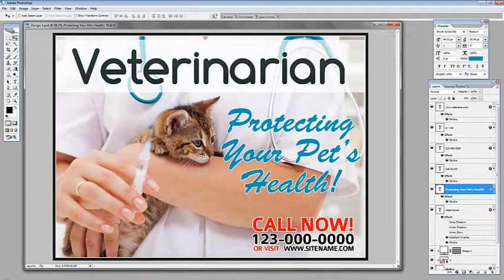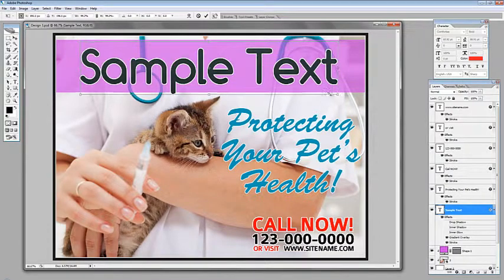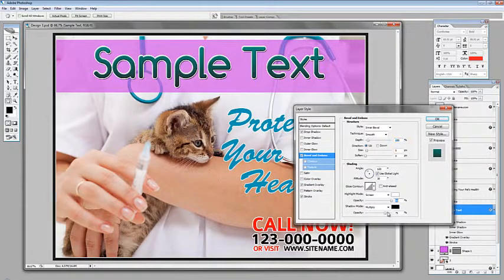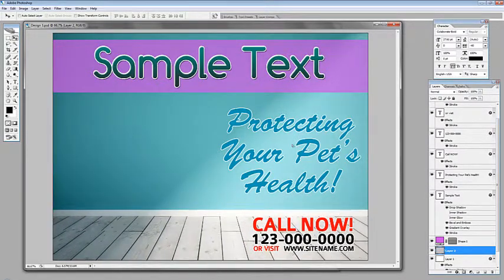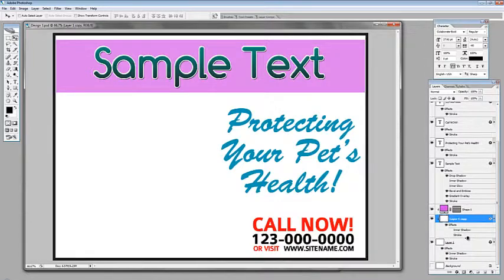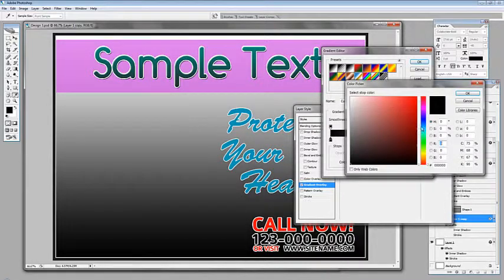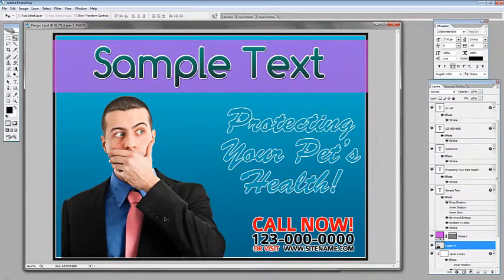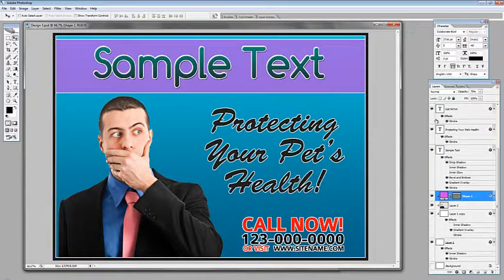Tutorial for Postcard Ex3 (vet)